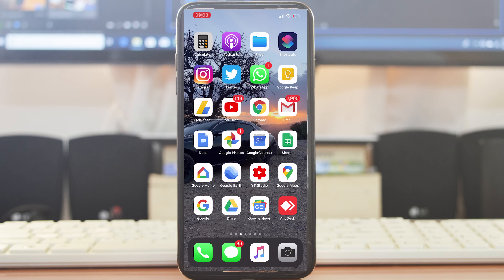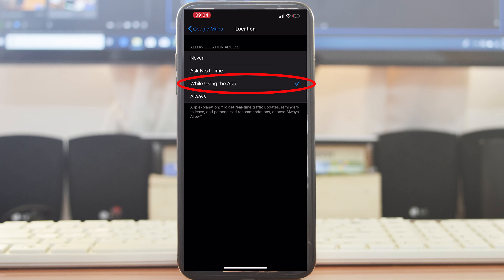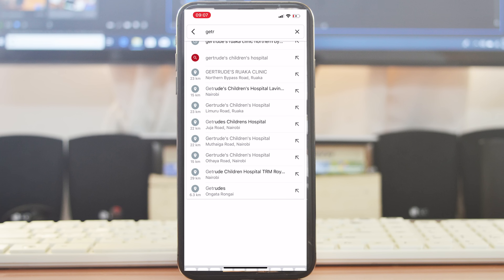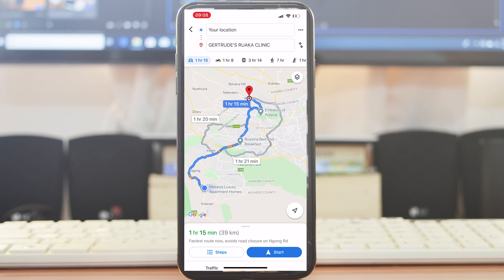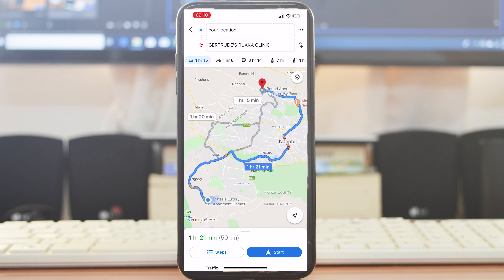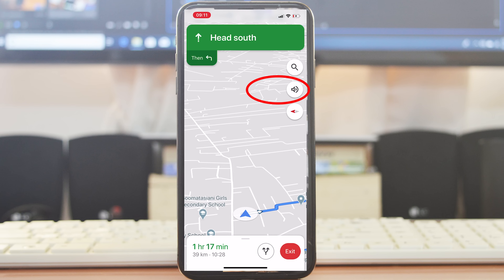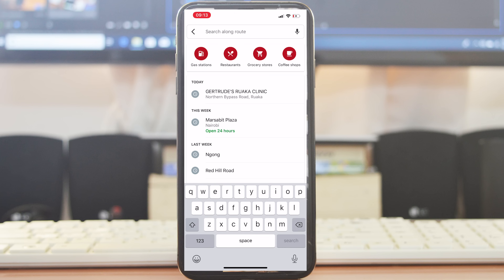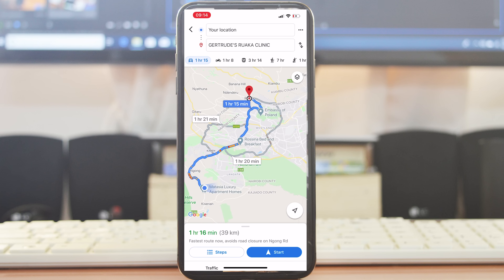Google Maps Driving Directions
Learn how to get Google maps driving direcctions to get to where you're trying to go!

Google maps Driving directions are found in the Google maps app for Android and iOS!